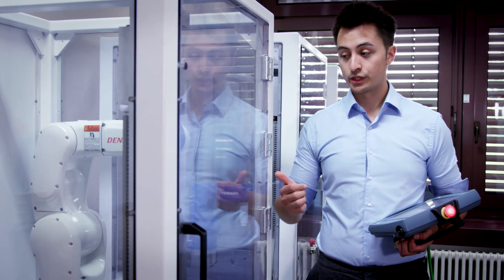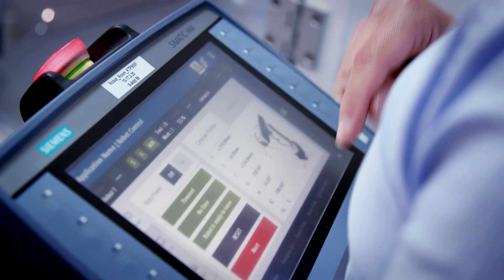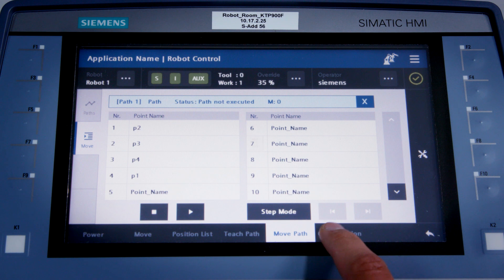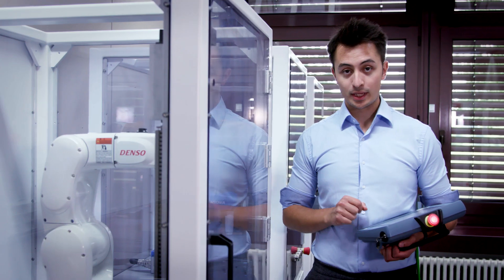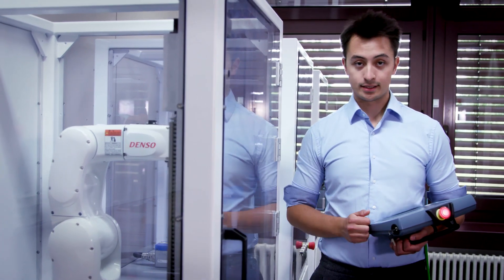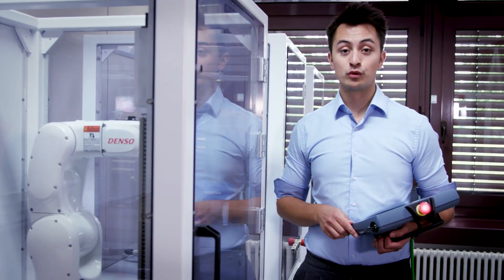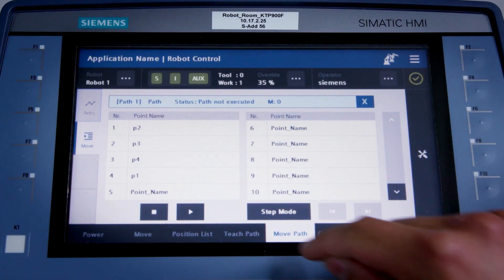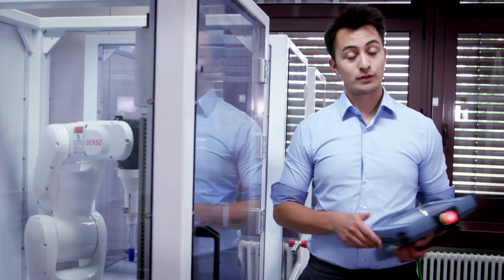Tips and Tricks with SIMATIC Robot Integrator - Part 6 - Change frame data and move path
The video shows how to integrate robots quickly and easily into automation using the SIMATIC Robot Integrator app. Part 6: Change frame data and move path